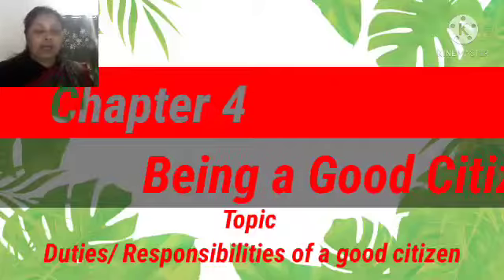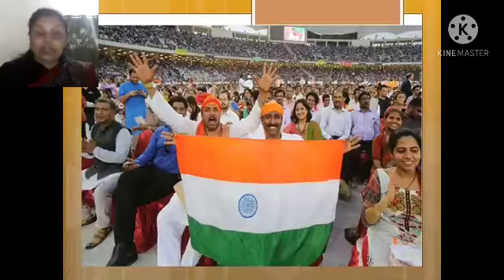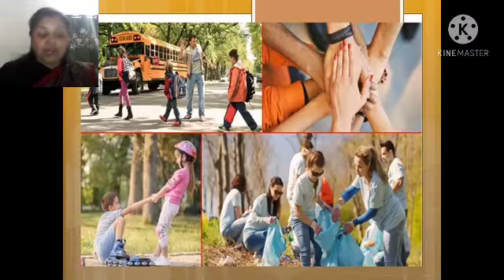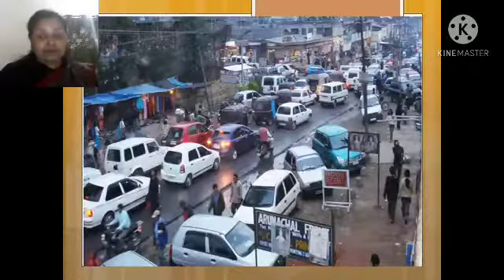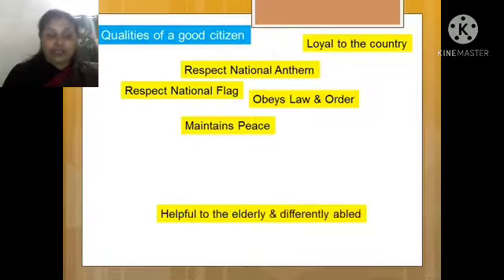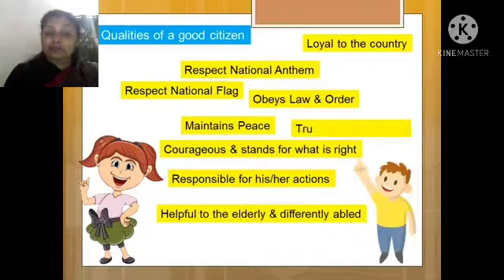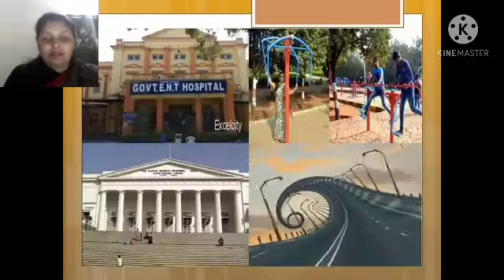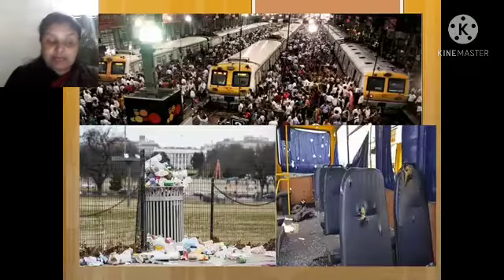Class IV S Social Studies